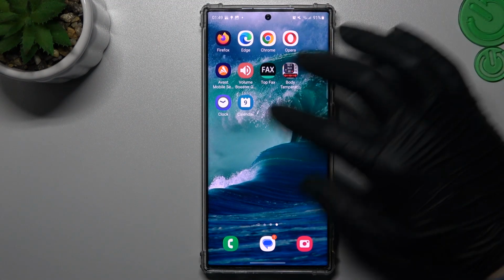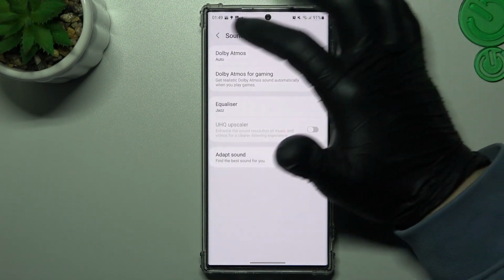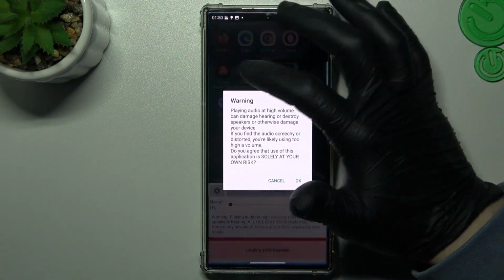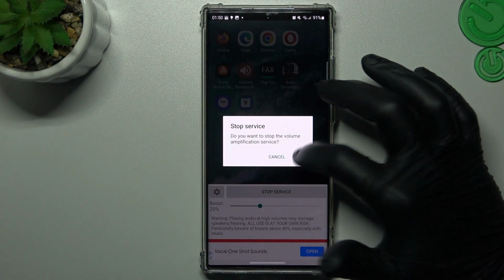Samsung Galaxy S23 Ultra - How To Make Device Louder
Find out more about Samsung Galaxy S23 Ultra:
Greetings to all. Is it possible to make your Samsung Galaxy S23 Ultra louder? Watch our video and check it out! Today, you will learn how to increase the volume level of your device with the volume booster app or through the phone sounds settings. We will demonstrate both methods in detail. If you want to know more about your Samsung Galaxy S23 Ultra, visit our YouTube channel.

How to make Samsung Galaxy S23 Ultra louder? How to increase the volume of the Samsung Galaxy S23 Ultra? How to use the volume booster app on Samsung Galaxy S23 Ultra? How to boost speakers on Samsung Galaxy S23 Ultra?